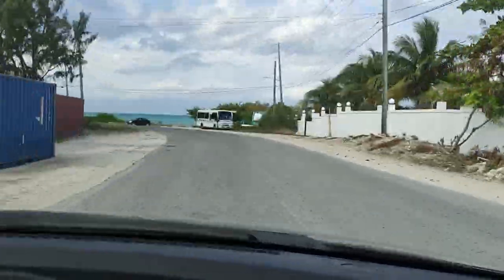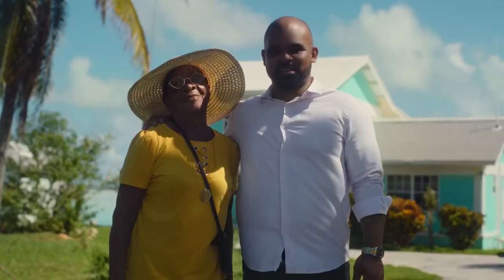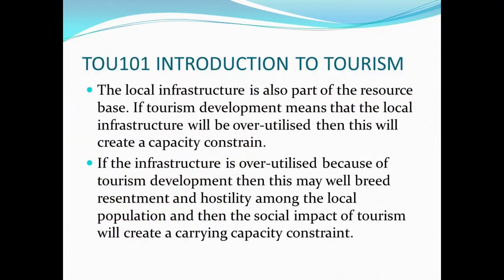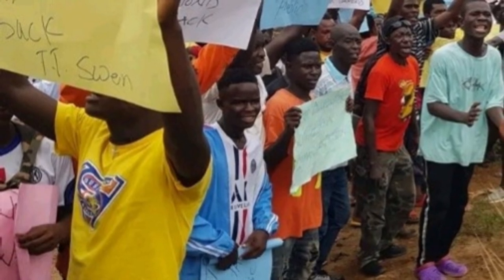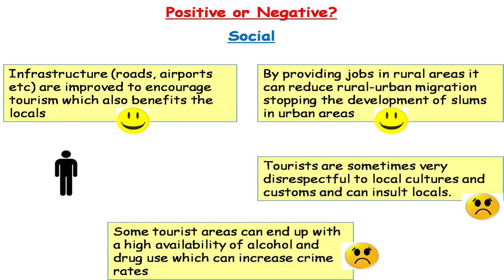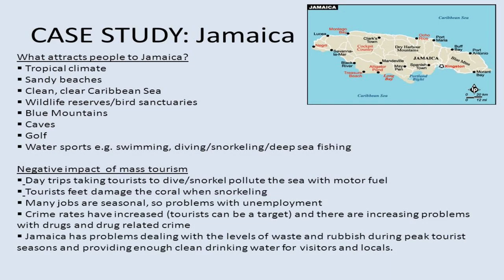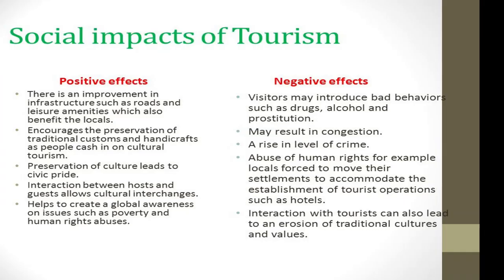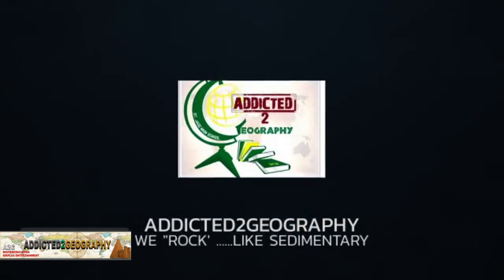TWO Benefits and TWO Problems of Tourism ( Monthly test answers)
This video is based on a question that I gave to my students in their  recent Monthly test. It seeks to provide answers: DISCUSSING TWO BENEFITS and TWO PROBLEMS of TOURISM.
The BENEFITS DISCUSSED IN THIS VIDEO are:
1. Money /Revenue/ Foreign Exchange
2. Employment
The PROBLEMS OF TOURISM DISCUSSED IN THIS VIDEO are:
1. Environmental Pollution
2. Demonstration Effect
3. Illicit Drug industry also called  Drug Tourism
Much more Geography and Social Studies relevant information is discussed so I recommend you watch to the end.

Demonstration Effect

Local people craving the same "luxuries" and lavish Lifestyle as well as imported goods seen being enjoyed  by the TOURISTS ( who appear Rich without working a 9 to 5). The demonstration effect is one in which persons are induced to imitate behaviour which is exhibited by others. It may be good, as when you see someone exercising, or giving donations to charity. It may be bad as when you see people drinking too much, or eating too much fatty, salty and over-sweet food. The tourist industry is accused of creating a demonstration effect, where under-privileged people see wealthy people relaxing and spending lavishly without working. It sets a bad example- life is based on hard, honest and dedicated work